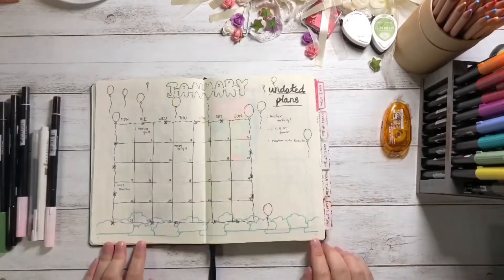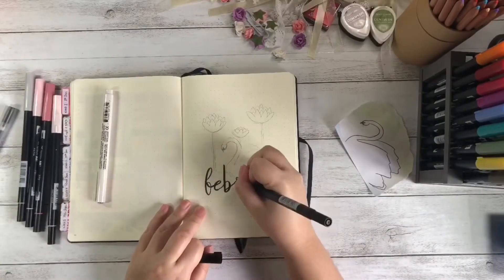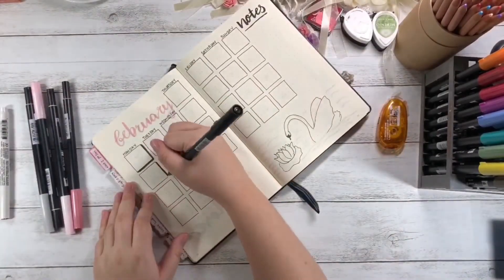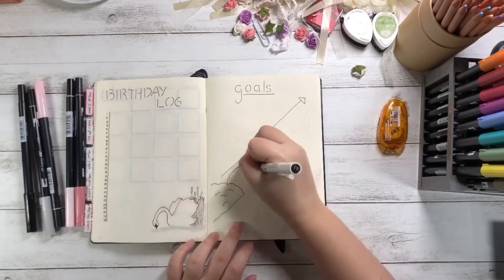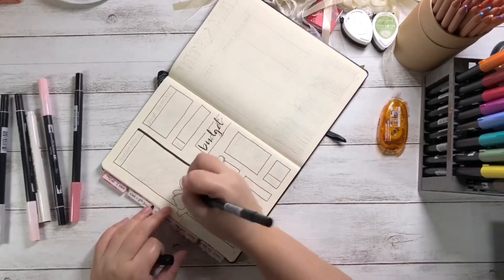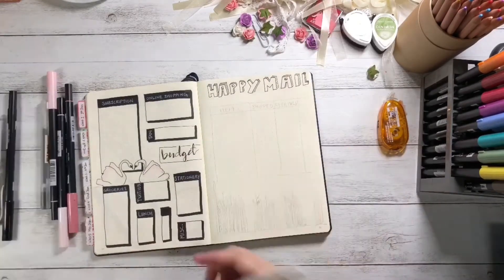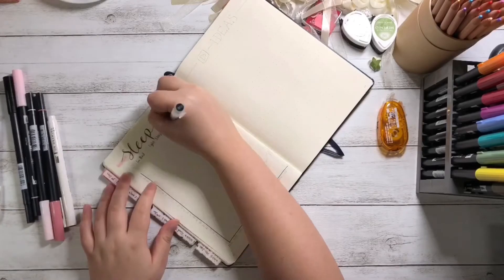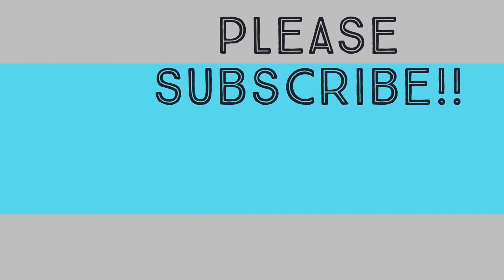Bullet Journal Feb 2018 Set Up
Hey guys! So a super late set up video is here for you! I hope you like it, because this is the first scripted video in my collections of video hahaha! I hope it is a little more sophisticated and less cluttered! Enjoy!!

Cocoa Daisy $10 off $20
Type my name in notes when checking out a subscription to get $10 off $20 next purchase.

I bought everything that I have shown by myself with my own money. Everything I say is what I believe to be true when I said it.